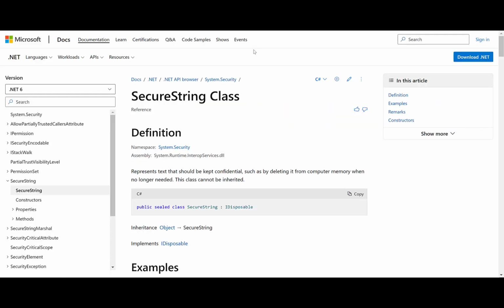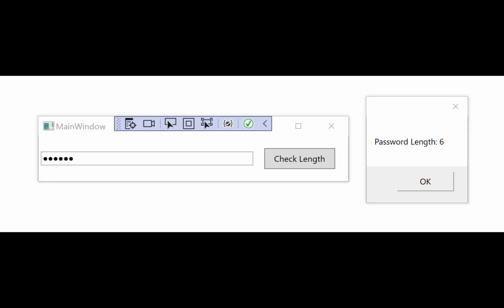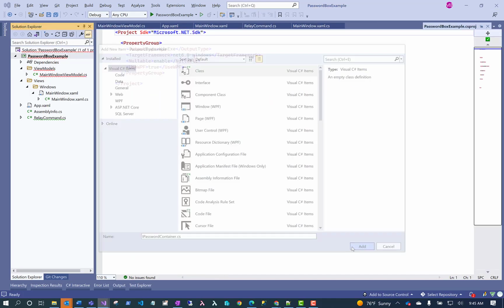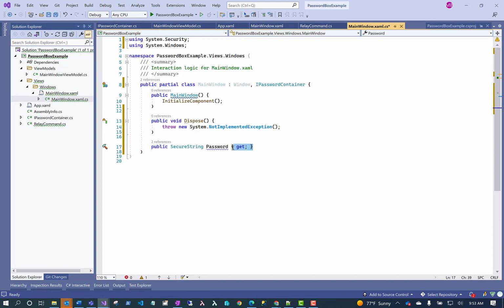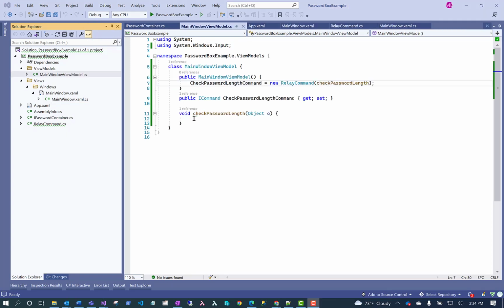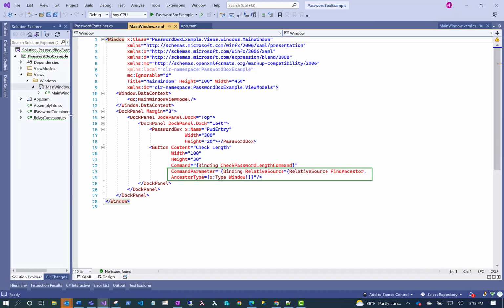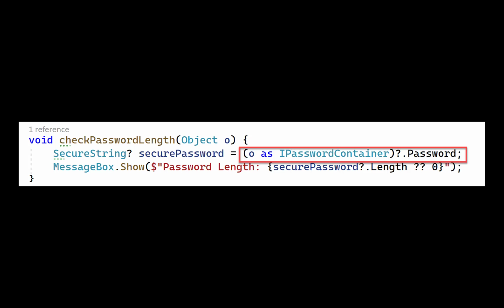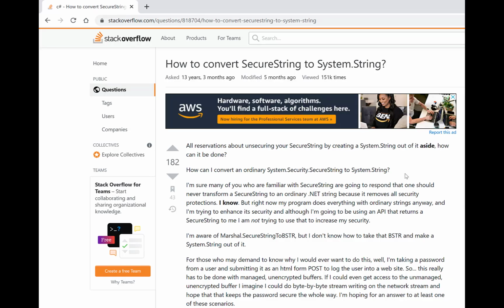Demystifying the WPF PasswordBox User Control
This tutorial explains, in simplistic terms, how to leverage the WPF PasswordBox User Control within MVVM methodology.  The source code for the project created in this tutorial can be found here: